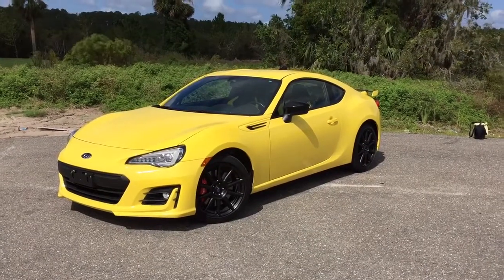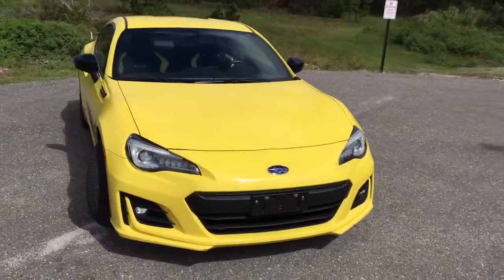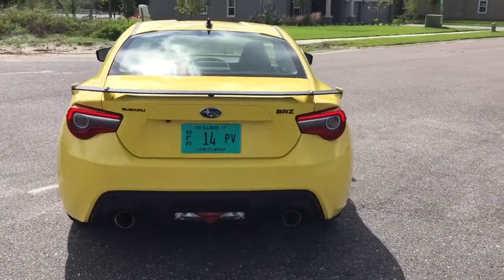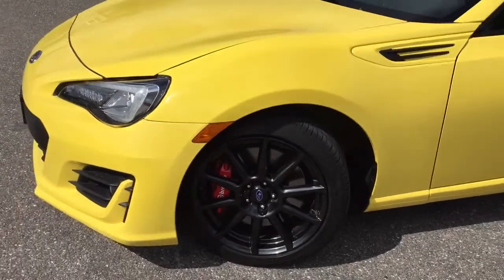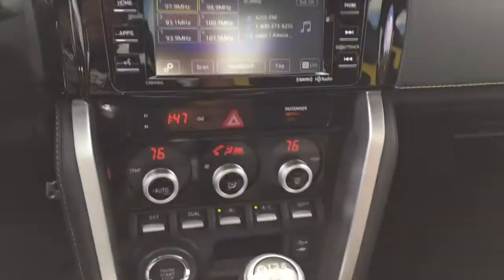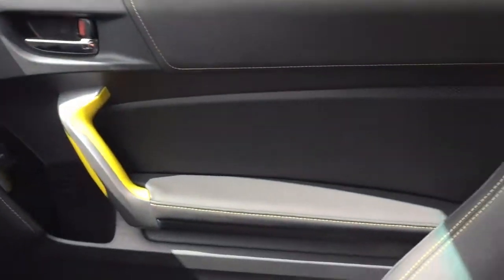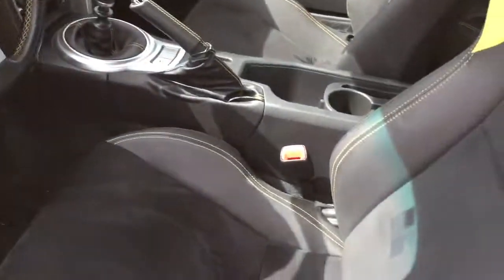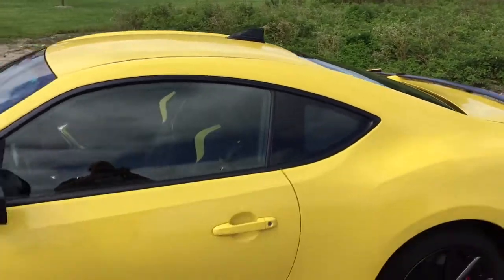It’s Yellow in the right places - Subaru BRZ Series.Yellow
Well, it’s yellow... so there’s that, but in the right places. And, it’s a manual!!!